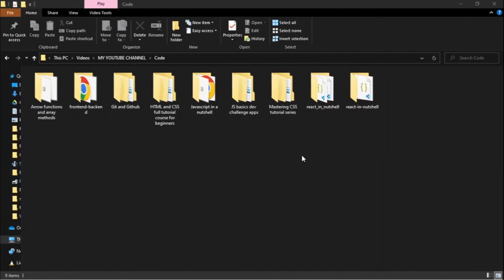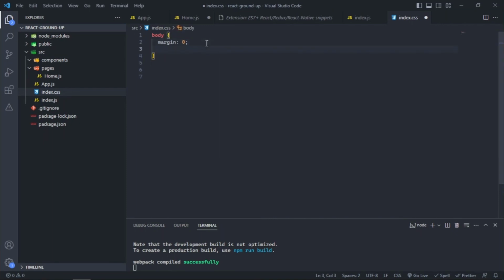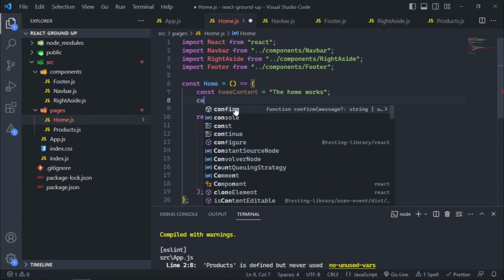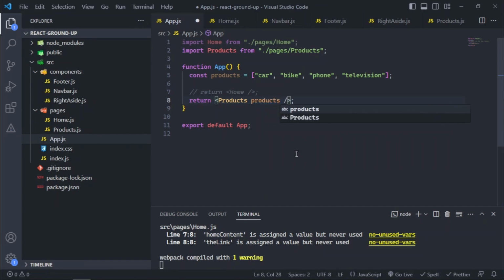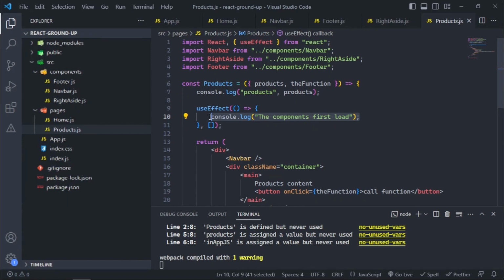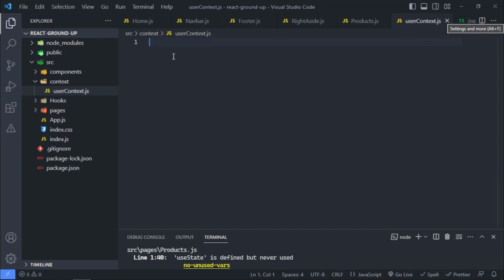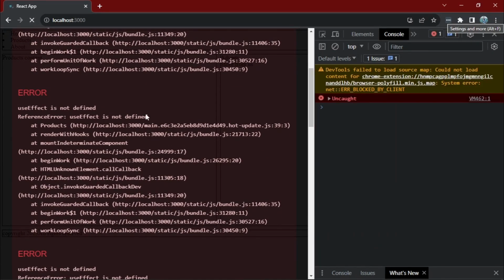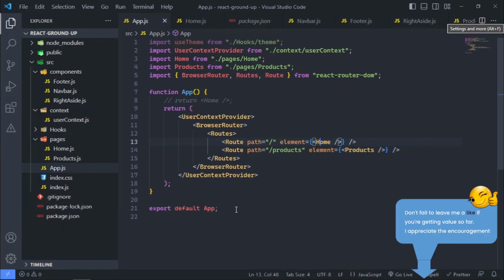React from ground up - 2024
Any incomprehension about a concept in react? You're at the right video. Feel free to skip to the chapter of this video which has it covered.

Chapters
0:00 - Intro
2:35 - Creating a react app
3:55 - Files which come with a react app
6:14 - The bootrap process
8:54 - Deleting non essential files
11:03 - Structure files in your react project
13:06 - Pages in react
19:47 - Duplicated code is hard to maintain
23:41 - Components in react
27:46 - Dynamic values and content
32:54 -  Events in react
41:37 - Passing data - props
47:49 -  Hooks in react
48:11 -  The useState hook
55:26 -  The useEffect hook
58:50 - useEffect with dependency in array
1:09:38 - The Context API
1:16:35 - Updating shared context data
1:28:00 - The react router